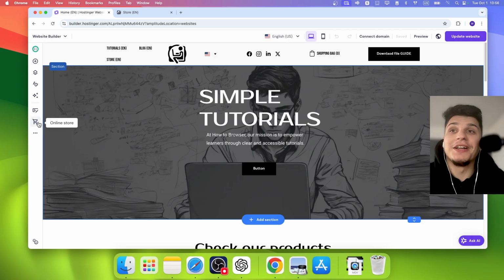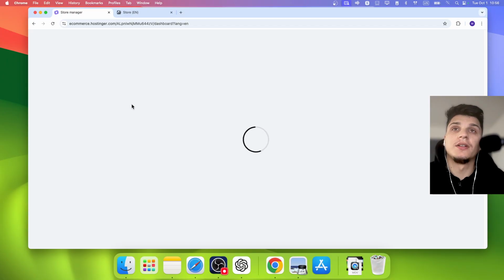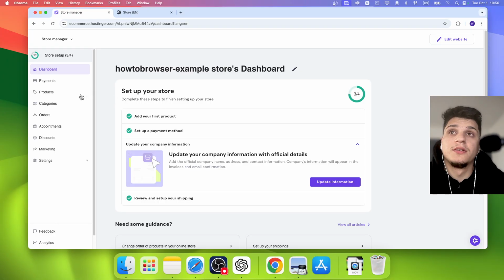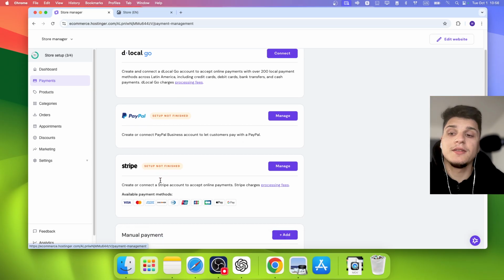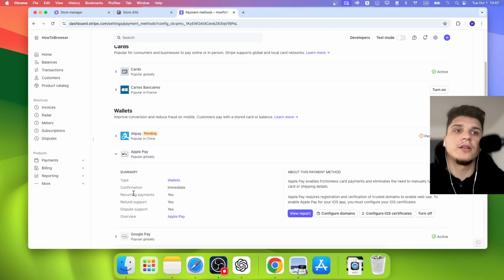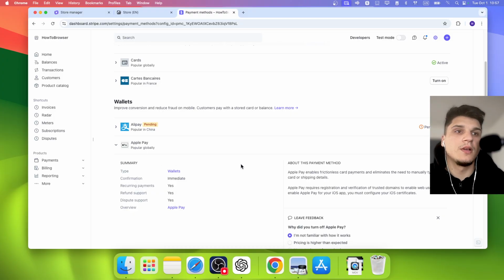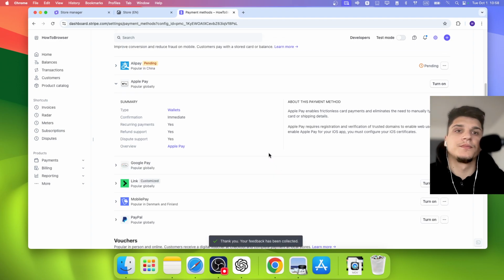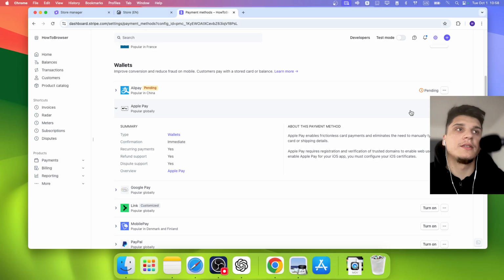How Do I Accept Payments Via Apple Pay Onhostinger Website Builder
In this tutorial, I’ll guide you step by step through the process of how do i accept payments via apple pay onhostinger website builder